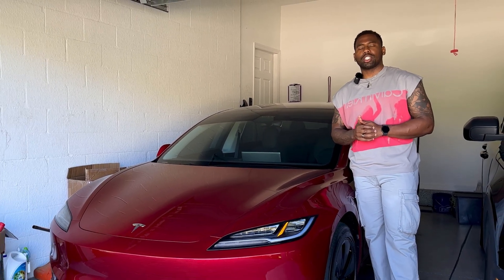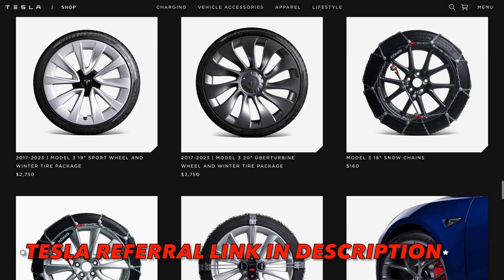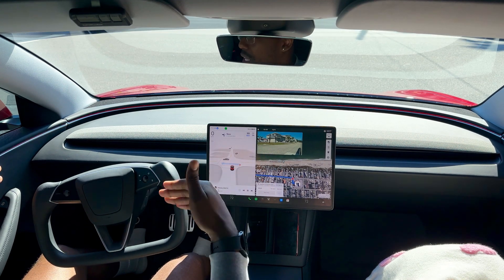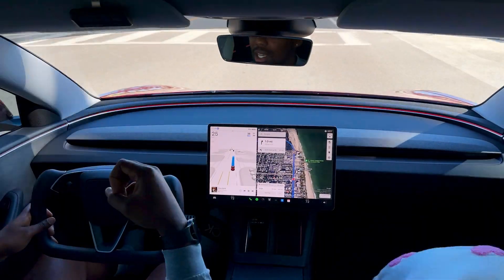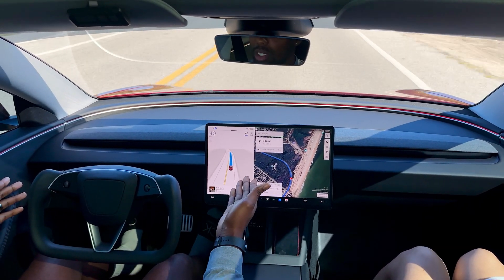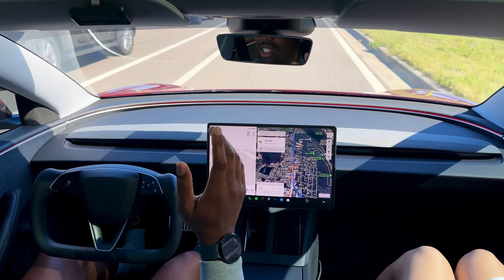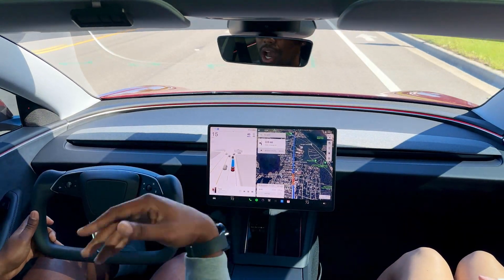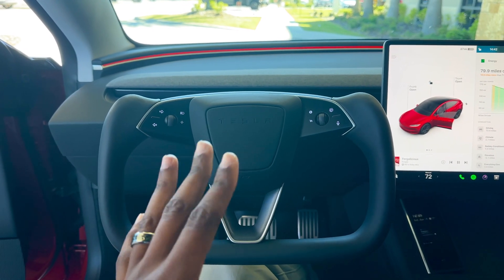Tesla Full Self Driving Review: 2024 Tesla Model 3 Highland Long Range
In this video, I test Tesla FULL Self Driving (Supervised). This driving experience was amazing. With the yoke steering wheel, it made my drive even better. The system still has several kinks to workout. The 2024 Tesla Model 3 Highland performance during this trail was overall good. At the current state of Tesla FSD, it's average at best. With some bug fixes and a lower price point, I believe the Tesla Full Self Driving feature could be the best self driving software for the future! The 2024 Tesla Model 3 "Highland" can go up to 341 miles (EPA est.) on a single charge with updated exterior styling optimized for maximum aerodynamics. Stealth Grey and Ultra Red are designed to change with the light and viewing angle.